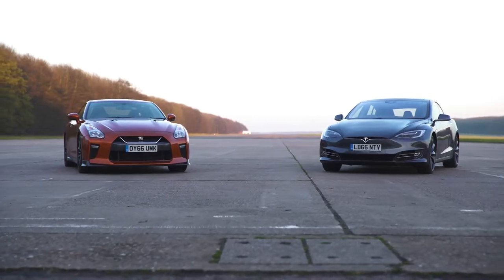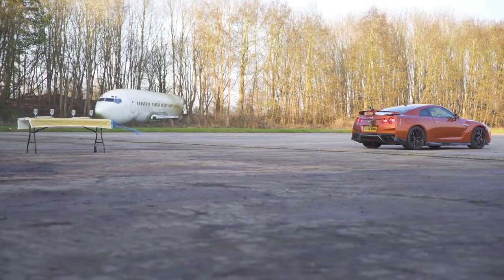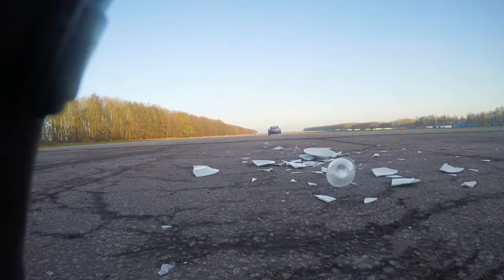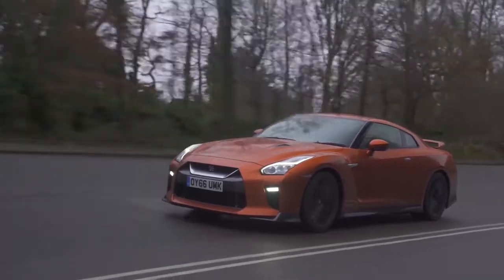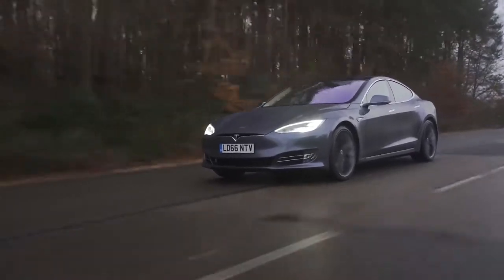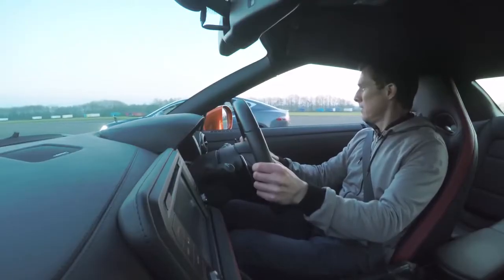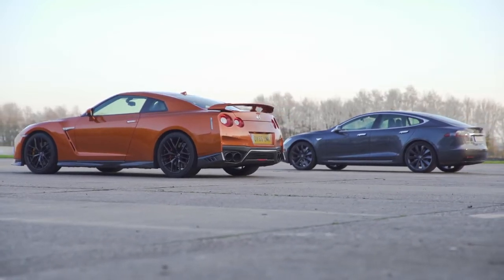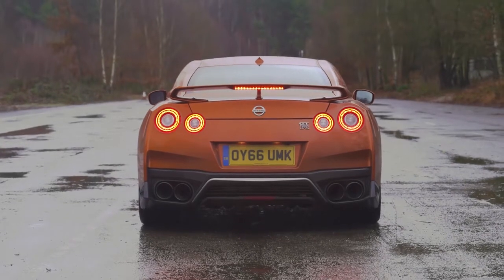2017 Nissan GT-R vs Tesla Model S - Gasoline vs Electric Acceleration Challenge | Head2head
2017 Nissan GT-R vs Tesla Model S - Gasoline vs Electric Acceleration Challenge | Head2head